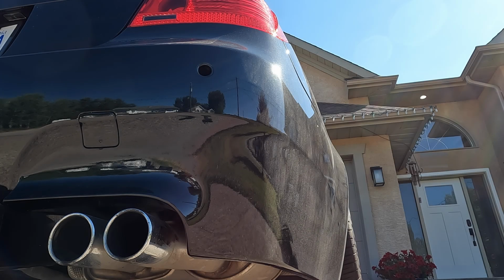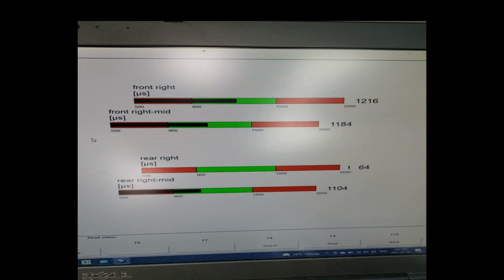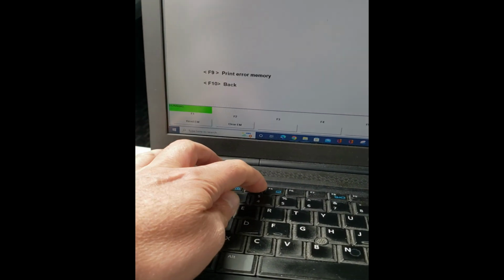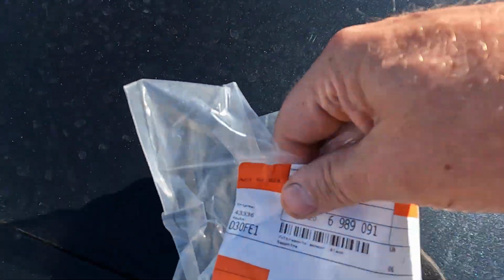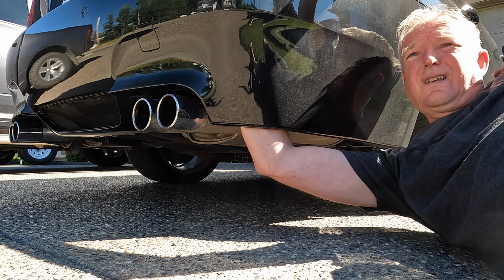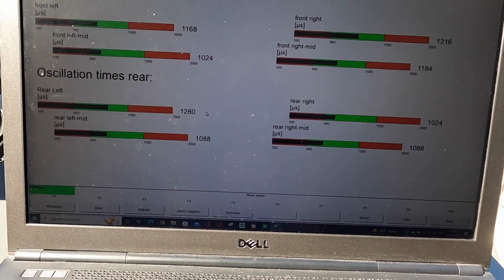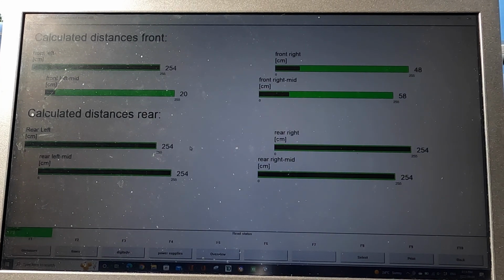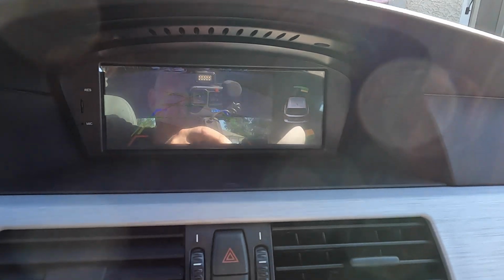How to Test and Fix BMW E60 PDC Sensor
How to test and fix the BMW E60 PDC system by first attempting a FREE repair, then replacing the testing the system using INPA.

     Video Production Gear:
Action Camera GoPro Hero
Main Camera Sony ZV-E10
Wireless Mics DJI Wireless 2